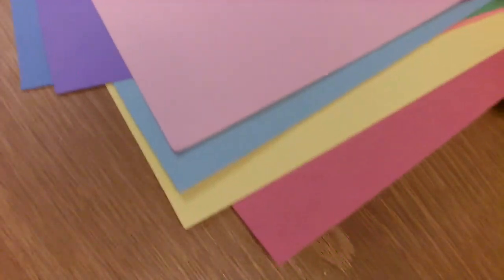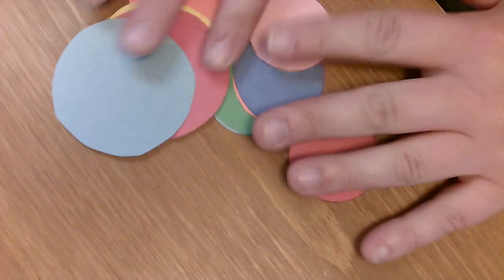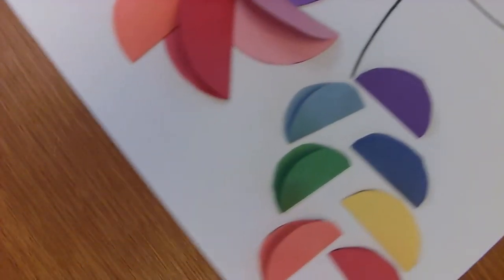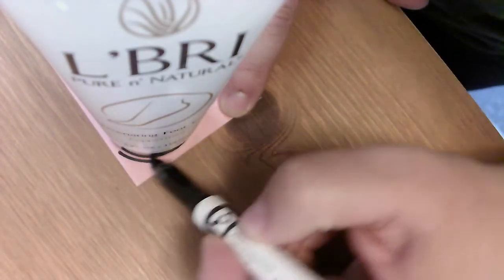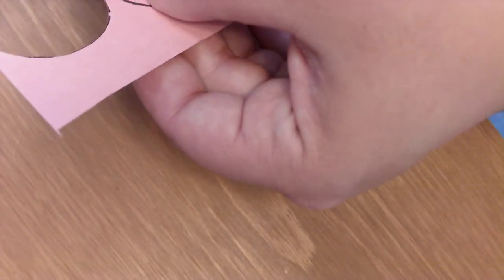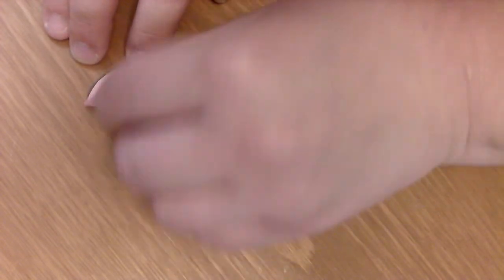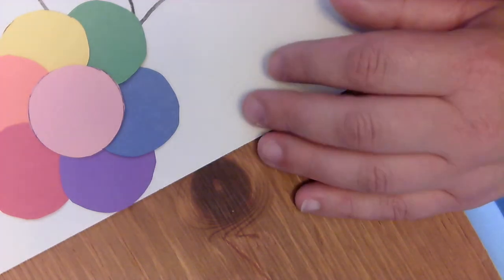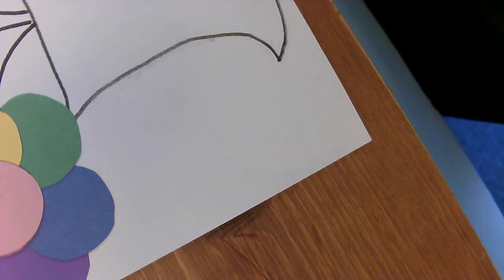Rainbow Flowers Craft for LexPride's 2020 Virtual Pride Celebration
Join Alissa, Cary Library's Head of Youth Services, as she demonstrates how to make your own rainbow flower bouquets.  This craft was created in support of LexPride's 2020 Virtual Pride celebration.

Supplies needed:
*1 piece of white paper
*construction paper in as many colors as you'd like (note: if you don't have colorful paper, substitute white paper and use markers, crayons, or colored pencils to color in your circles whatever color you desire!)
*glue stick (or tape down your flowers if you don't have glue)
*scissors
*pencil, pen, or marker for tracing
*objects of different sizes with a circular shape for tracing